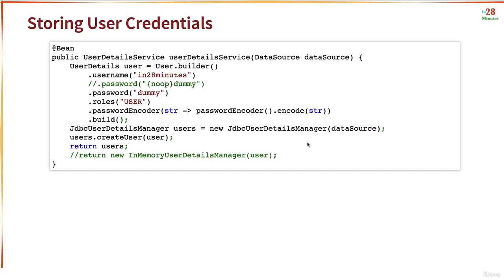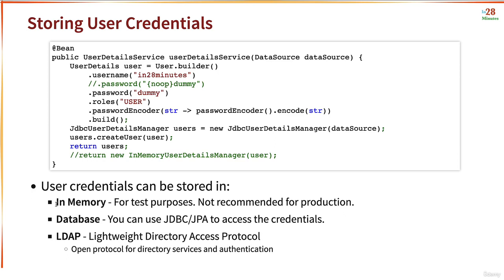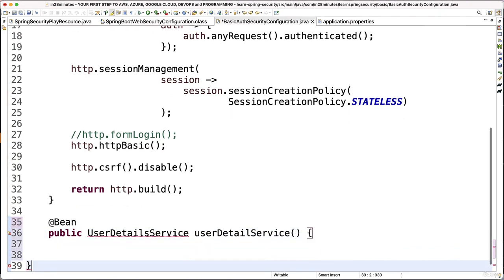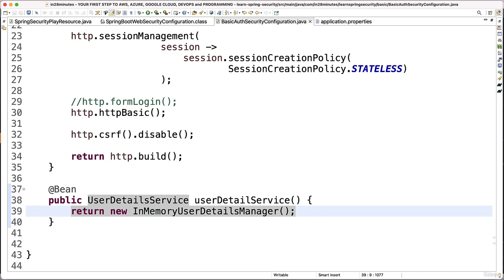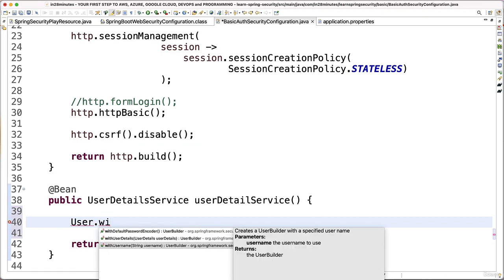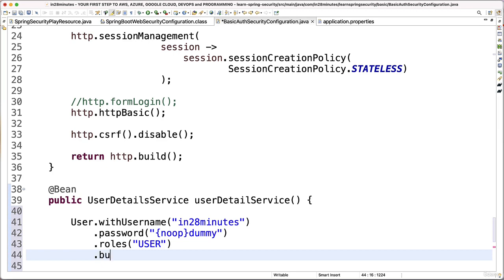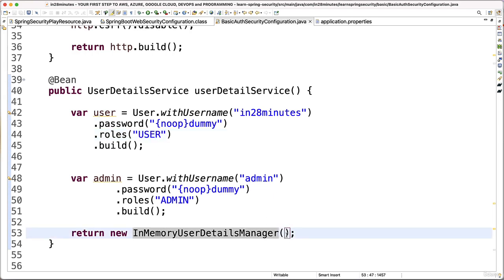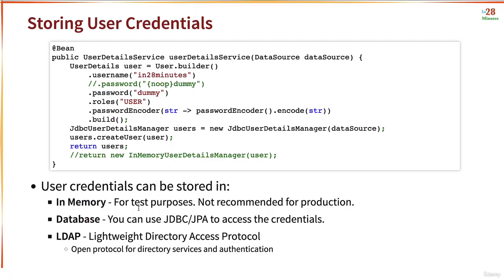14 Step 12 Exploring Spring Security Storing User Credentials in memory